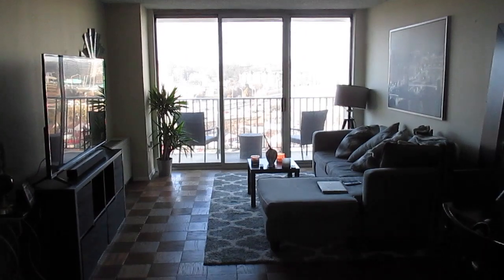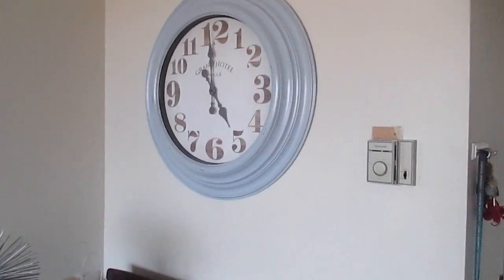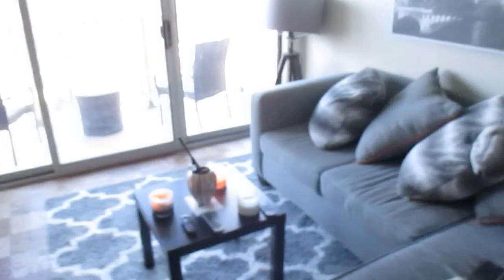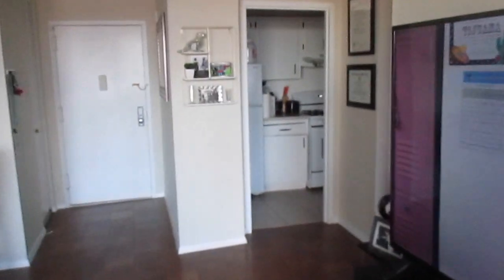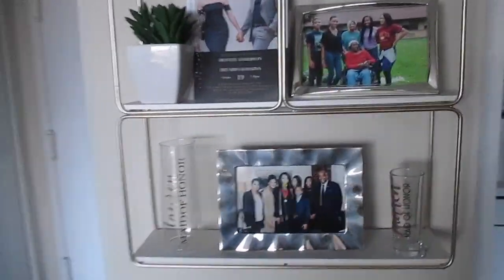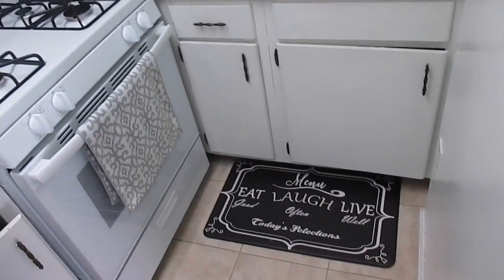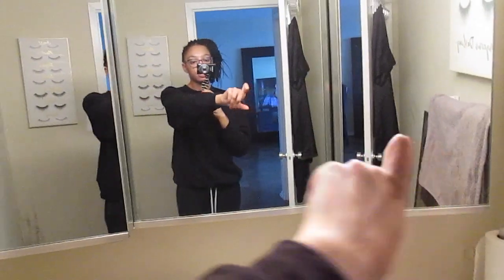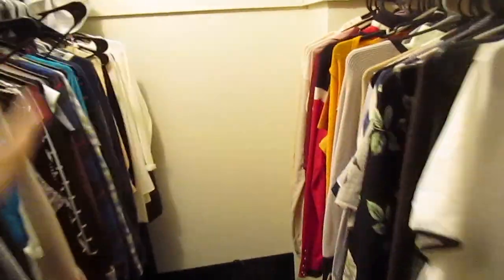DC APARTMENT TOUR 2020 | 1 BEDROOM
Hey guys just  quick apartment tour! This is my 3rd apartment that I've had on my own and my favorite one so far!